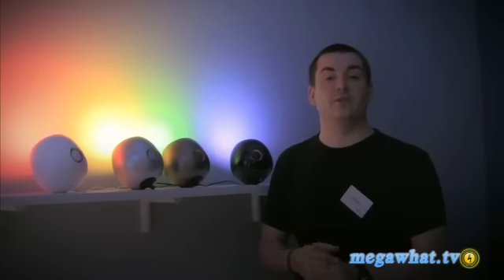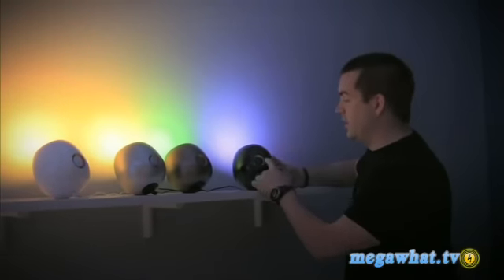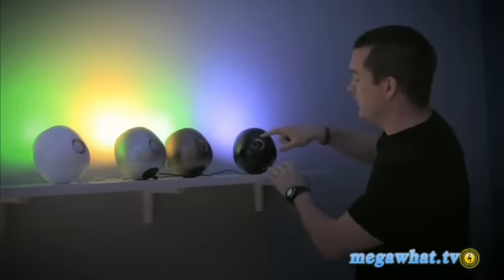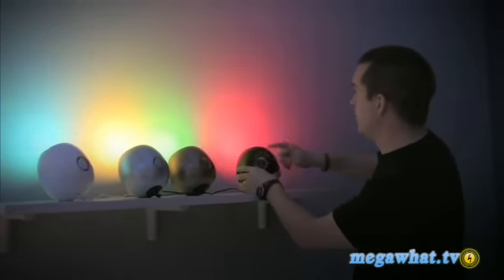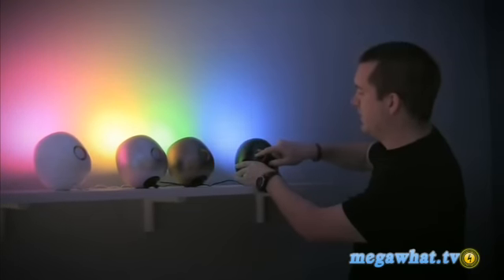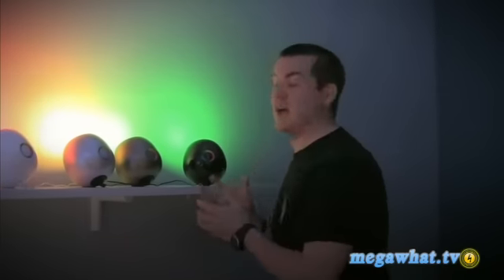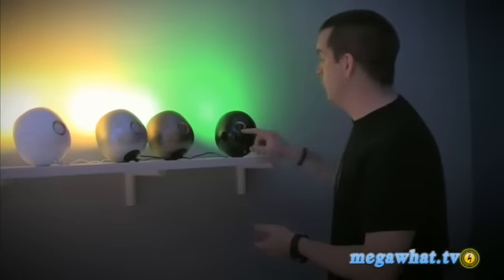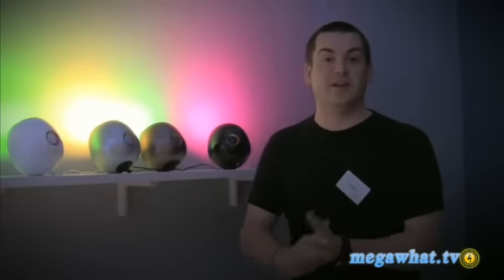Philips Simplicity Living Colour Lights: First Look Review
Stuart Miles phones it in all the way from Moscow to give us a look at the world of tomorrow as imagined by the guys at Philips